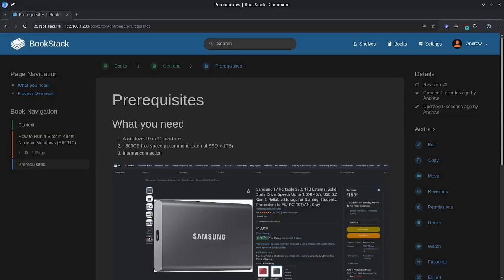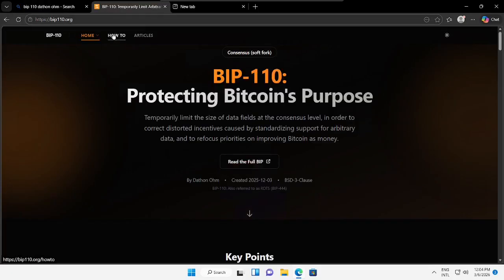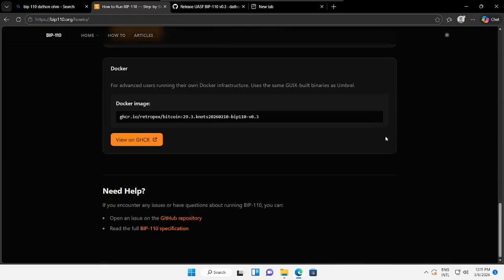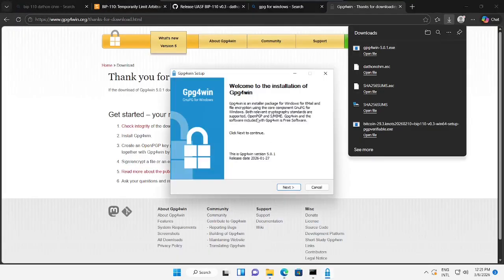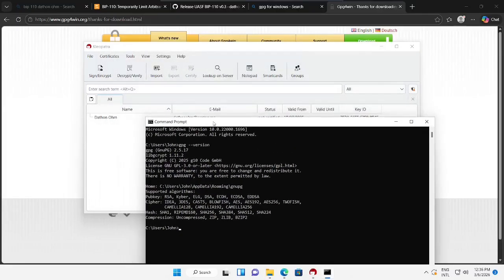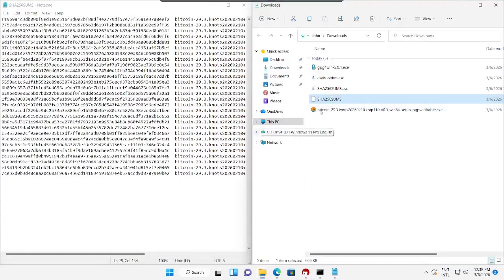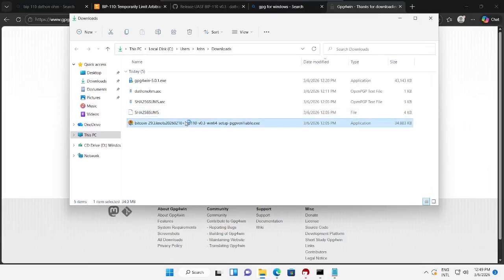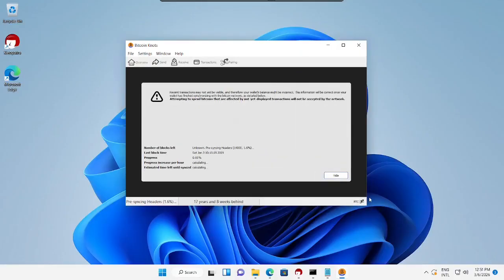How to run a bitcoin knots node on windows (BIP-110)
Also available is my FREE guide - 10 Operational Practices That Help
You Keep More Bitcoin Over Time:

In this video, we go over setting up bitcoin knots node (with BIP-110) on a windows 11 machine. We go over downloading, verifying, and installing from a fresh win 11 install.

1TB Samsung external SSD:

Timestamps:
0:00 Intro
0:49 What you need/process overview
2:27 Downloading everything we need
7:42 Verifying the Download
12:18 Installing Bitcoin Knots